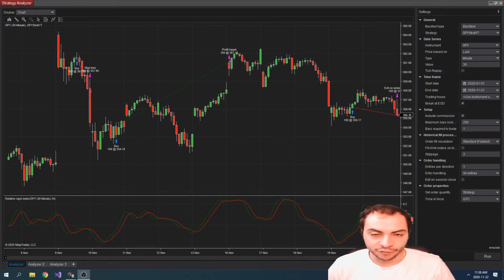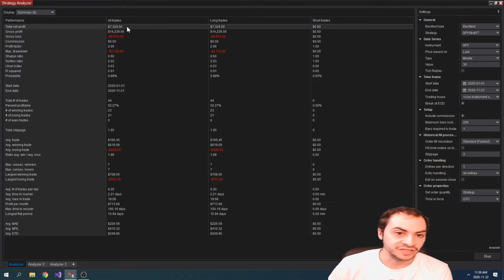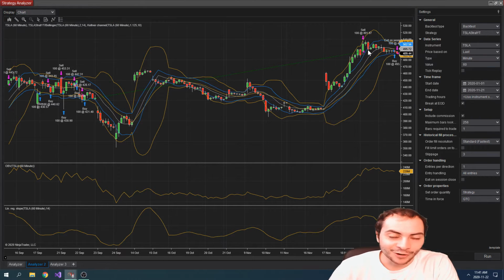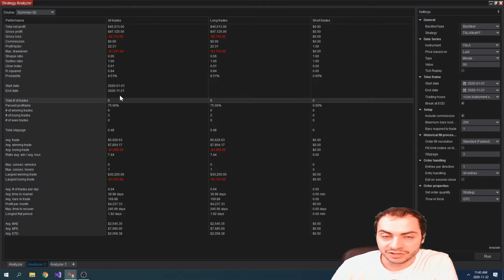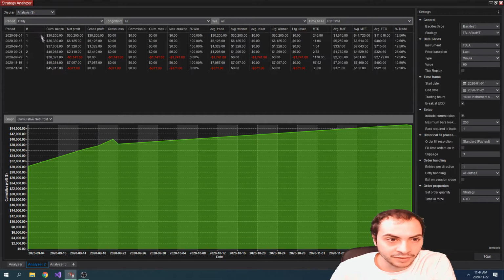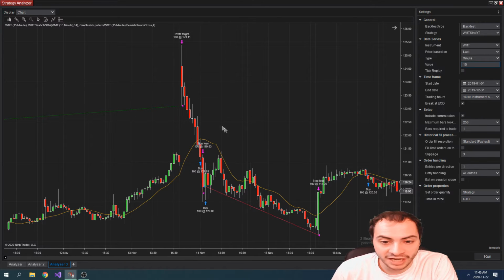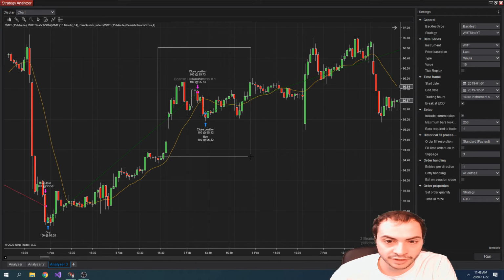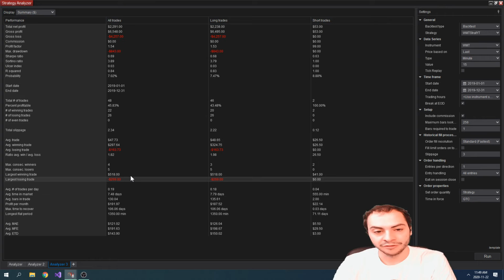3 Swing Trading Algorithms